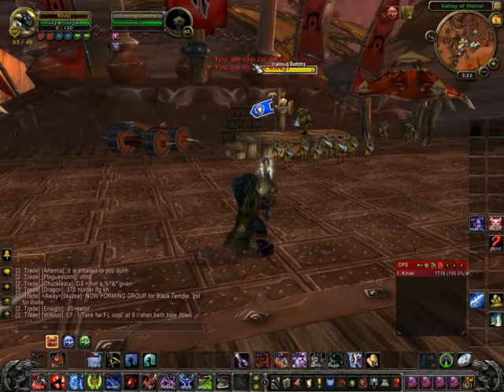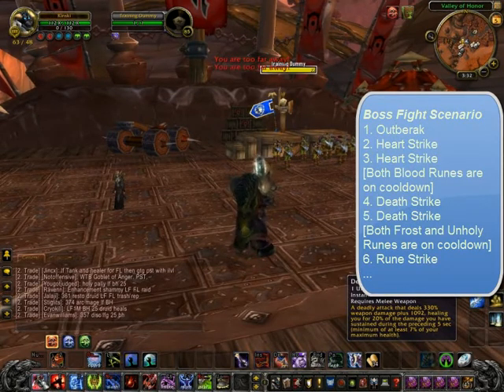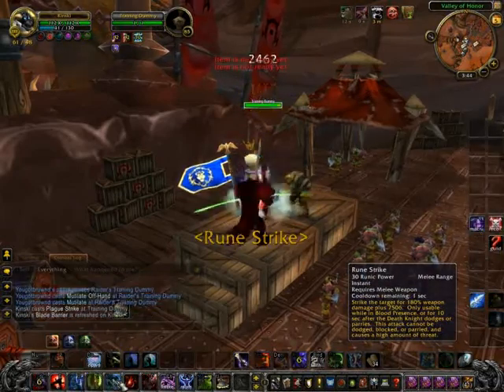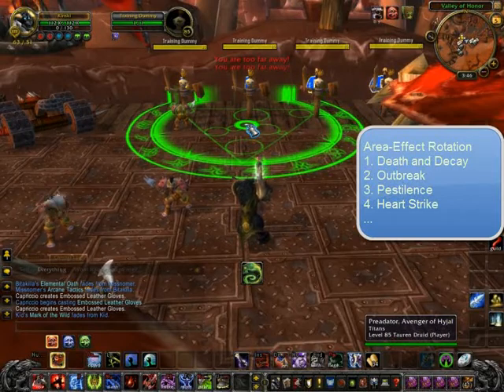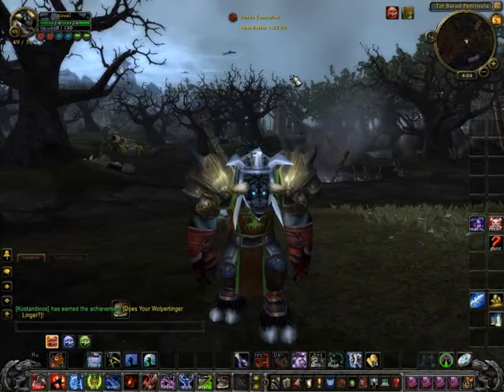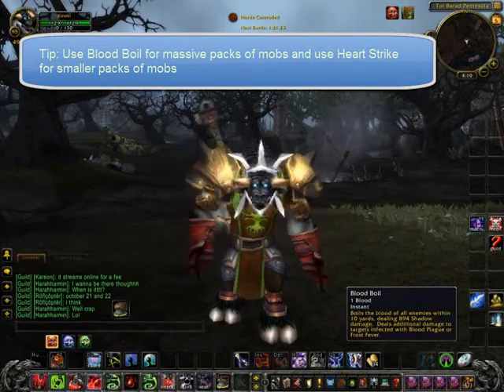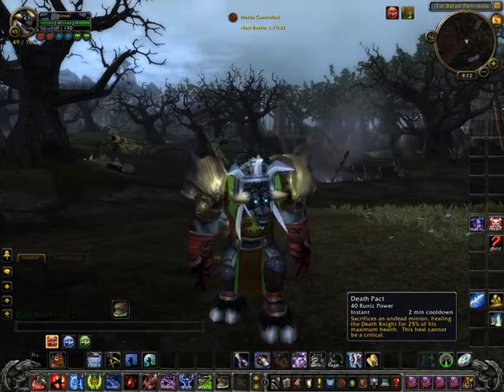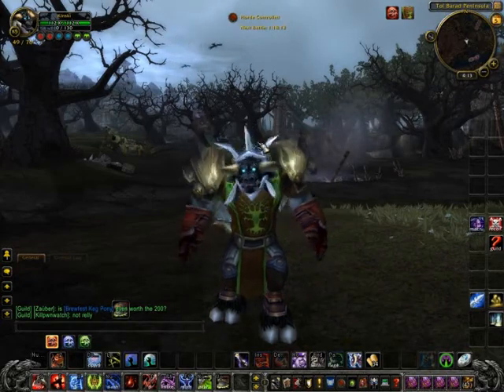How To Play WoW - WoW Guide - World of Warcraft Tips - Blood Death Knight Part 2